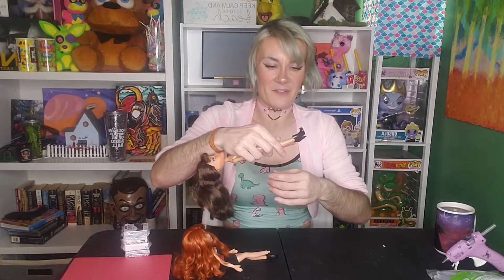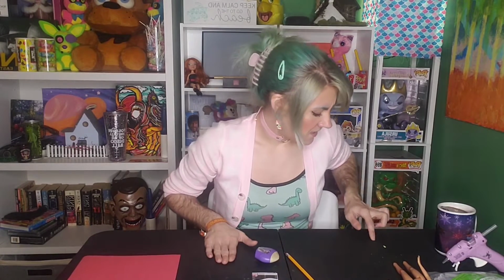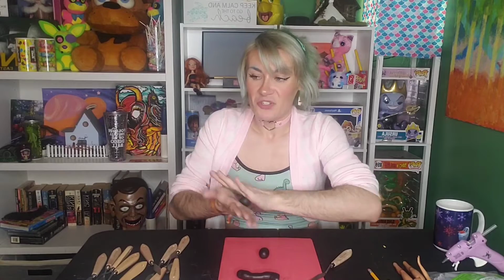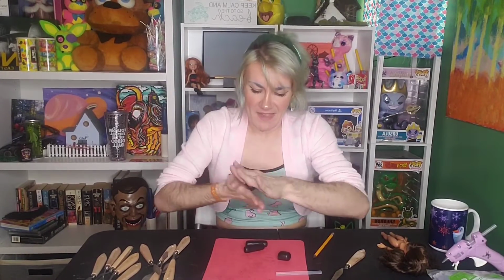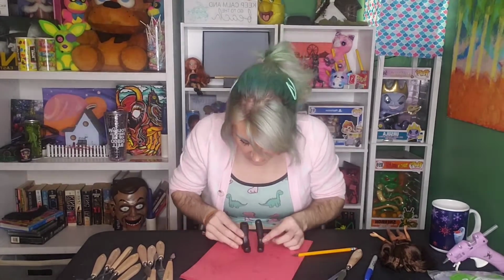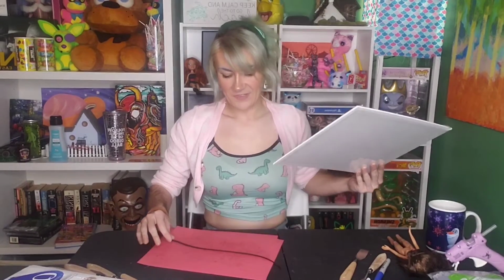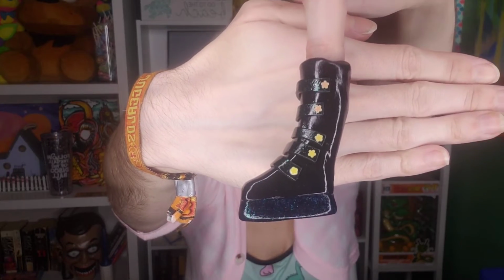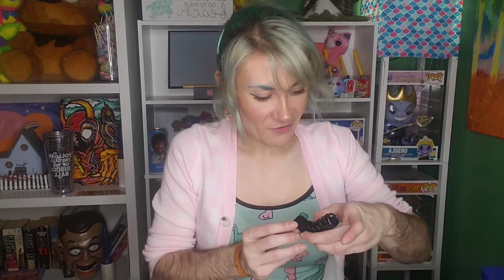DIY Demonia Boots for Bratz Dolls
I think Bratz dolls need to update their wardrobes. Especially the shoes. Even with all the 2000s trends right now, the shoes are so bad. I want to learn to make new ones for when I need a doll to have a certain style! I'm using Fimo soft oven bake clay and small easy decorating tools like acrylic paint to make what hopefully is a whole new world of footwear for my old dolls. Demonia boots are my first attempt!